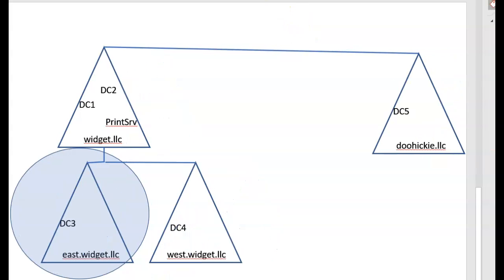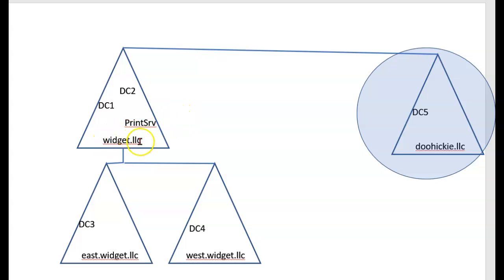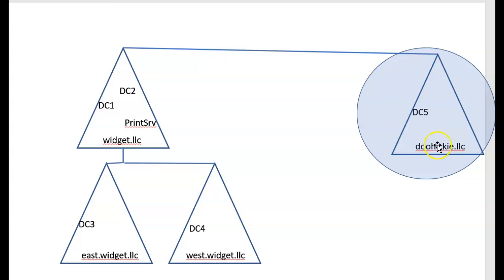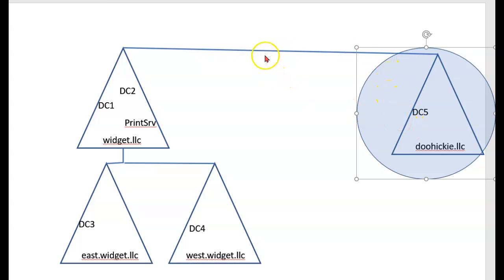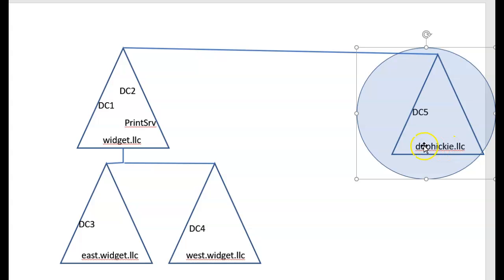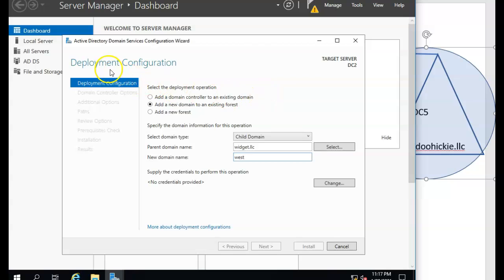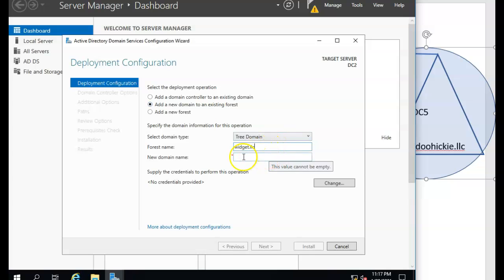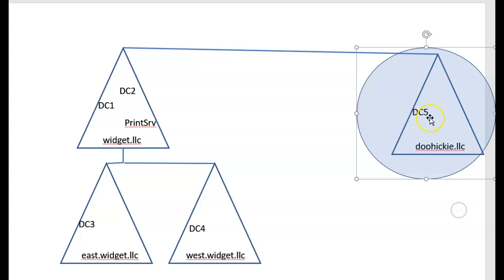New tree in domain forest